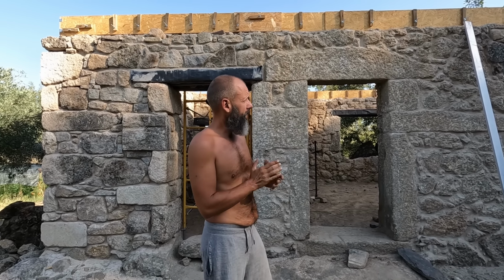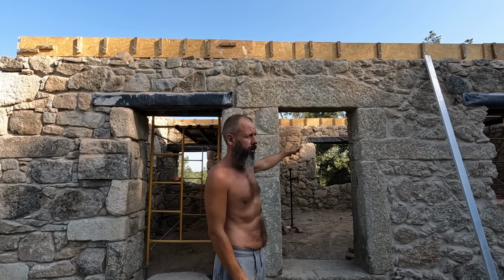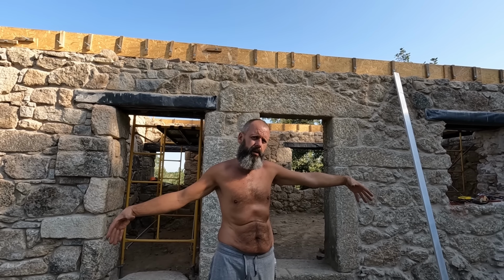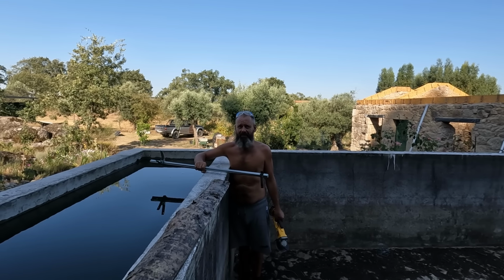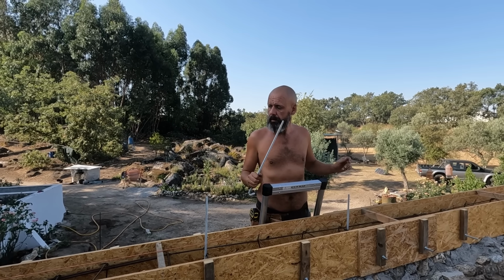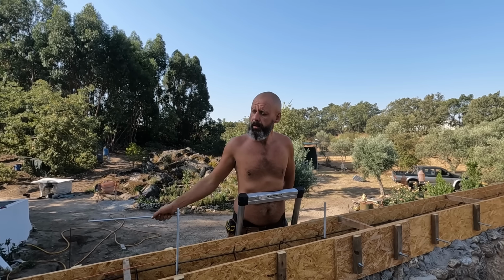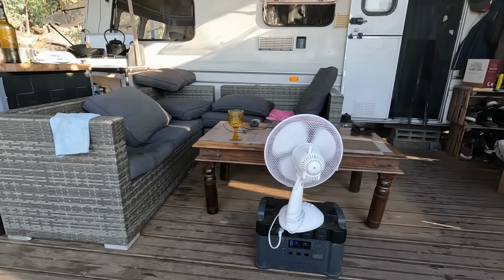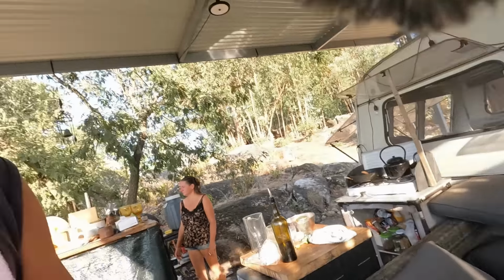The Tiny House That Time Forgot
Greetings lovely people!! A big moment of pouring our ring beam is fast approaching, unfortunately mother nature has other plans! :)
join us for this weeks video to see our life what we came up with on our off grid homestead.

Your support is greatly appreciated and we can't thank you enough! You are wonderful!!!

If you would like to became part of our journey you can do it 3 ways:

Have a lovely weekend!